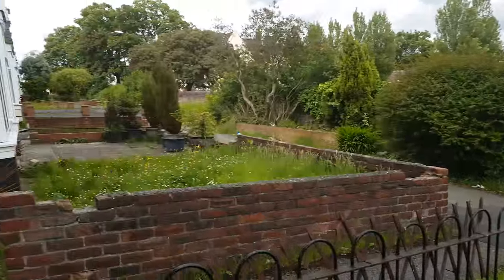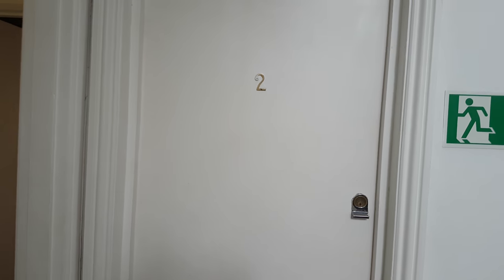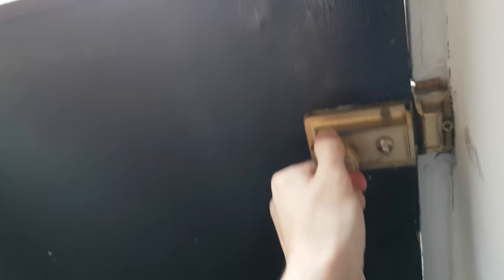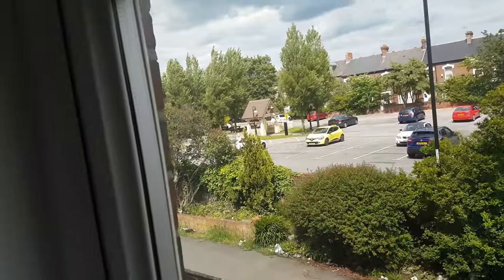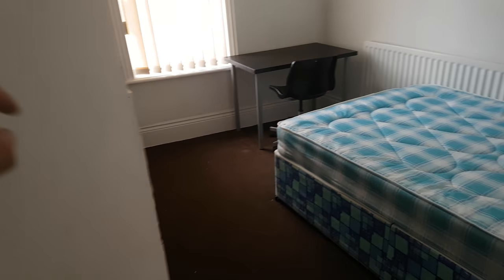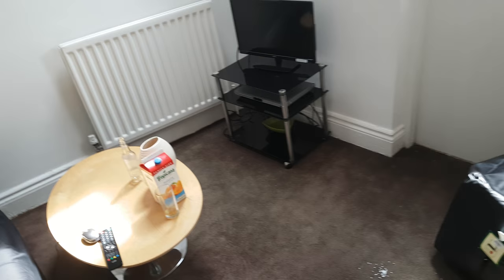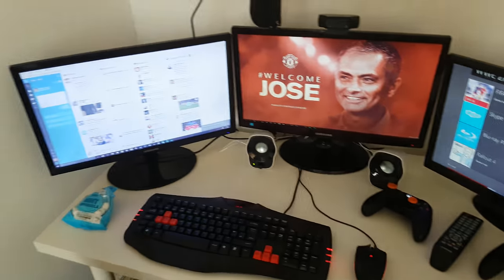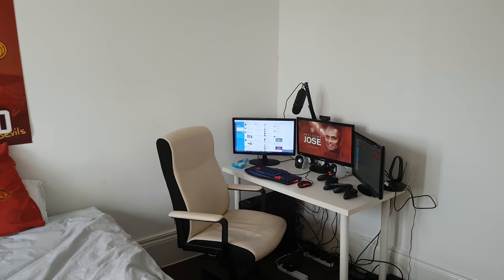Melvin S7ven | New House Tour!